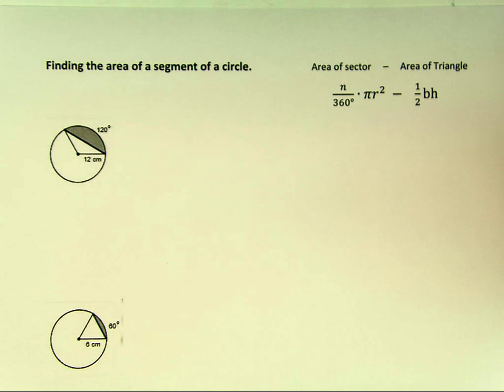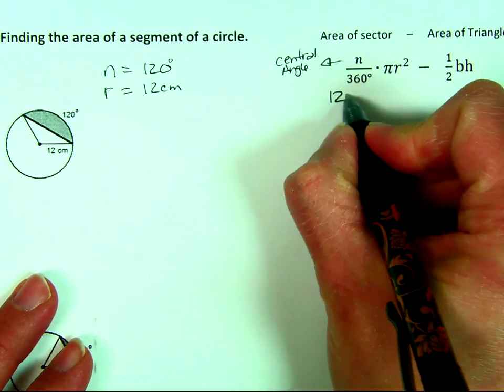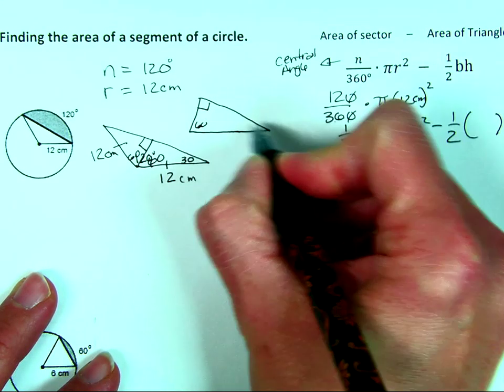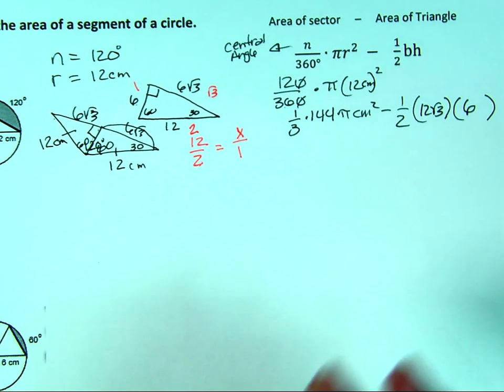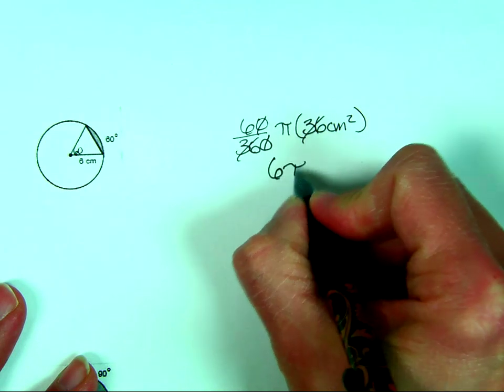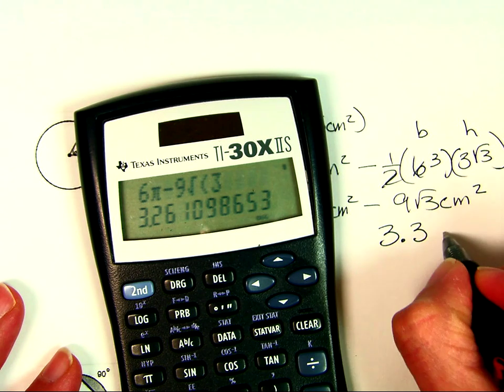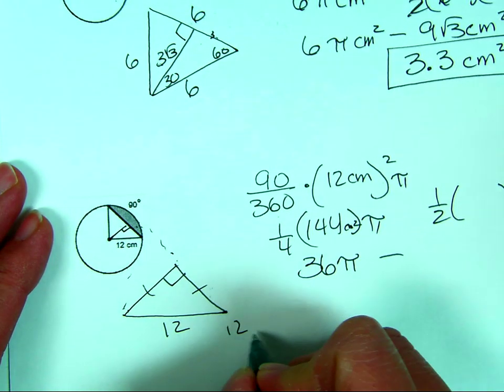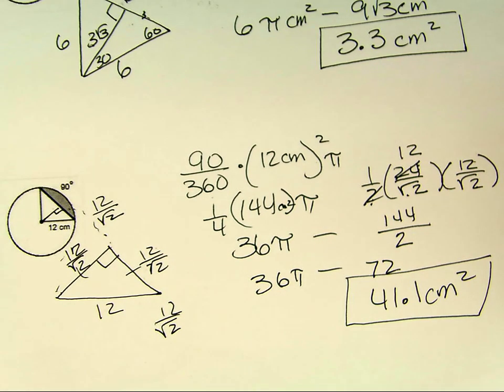Area of a Sector of a Circle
Using special triangles to find the area of a sector of a circle